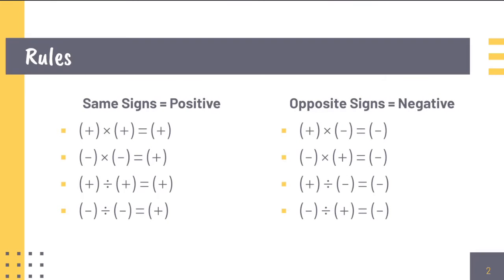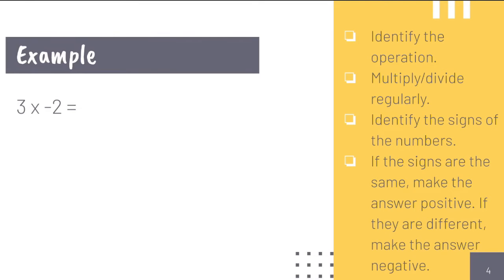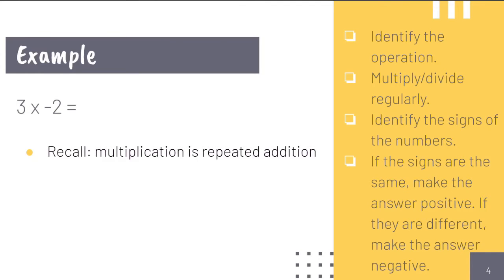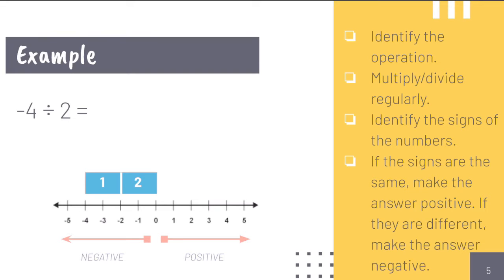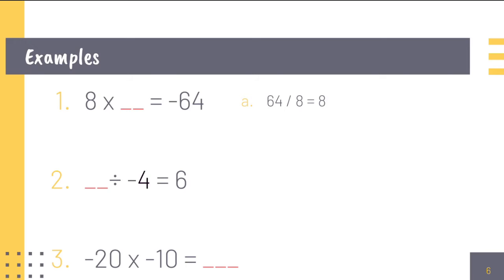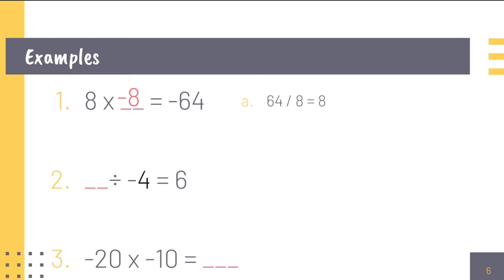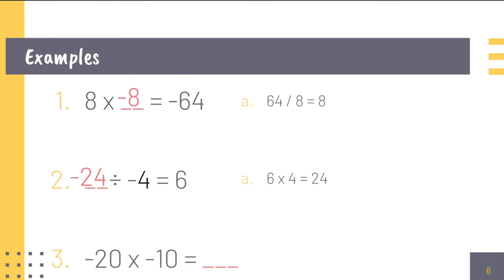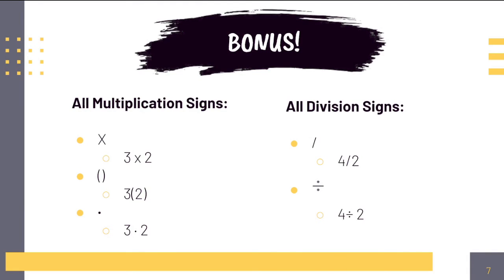Multiplying and Dividing Integers | Big Brain Academy USA | Middle School Lesson #2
Do you have trouble with multiplying or dividing integers? Well, this video is sure to help! Multiplying and dividing integers are taught in the beginning of middle school and are vital to the rest of a students mathematical career. However, it can be very confusing at first. This video provides a basic pathway into working with integers, while building the foundation for mathematical success. This video will break down the basic concepts so that you are sure to understand!

Come say hi to us!